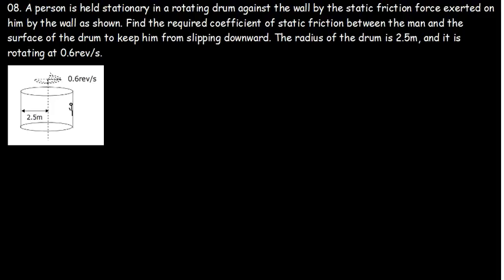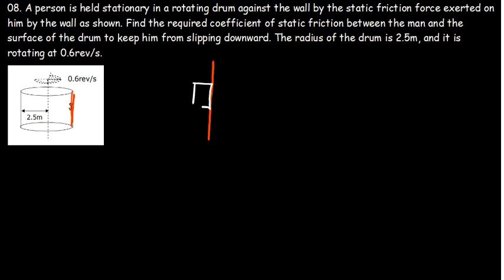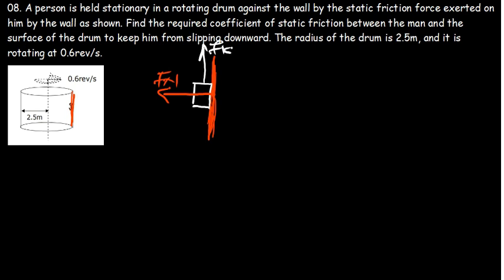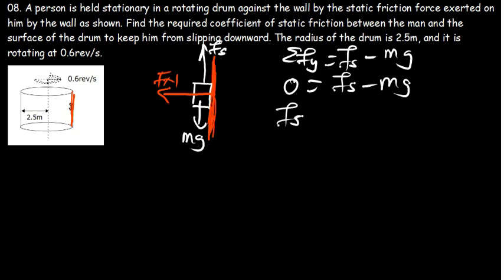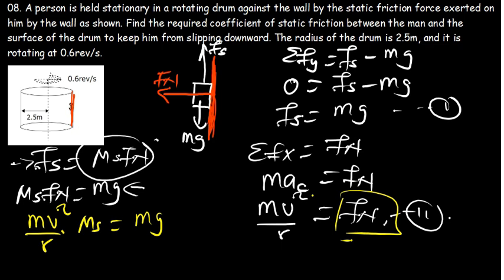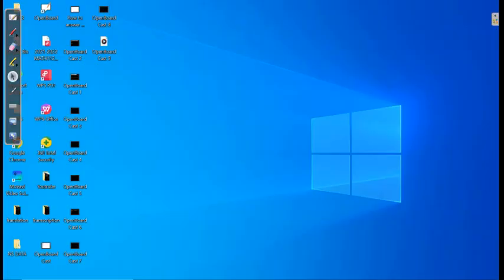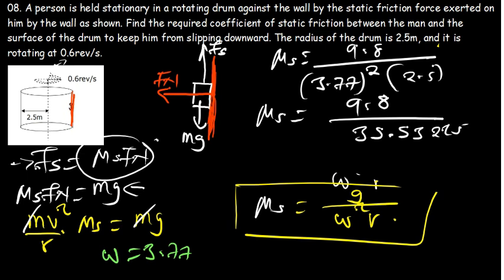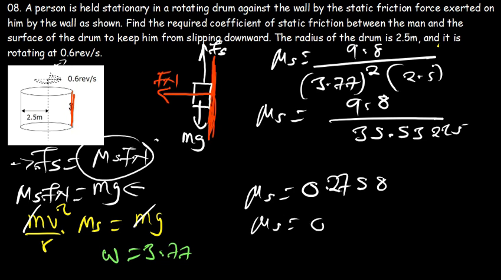Centripetal Force | Rotational Motion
In this video we will talk about centripetal force